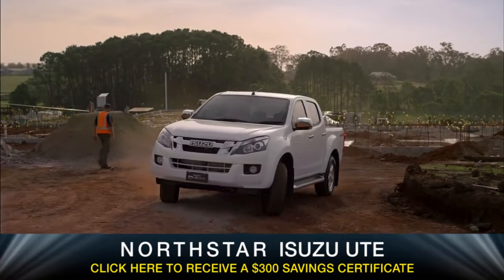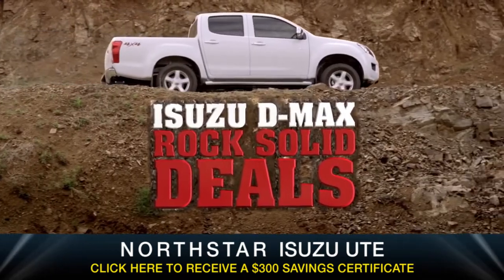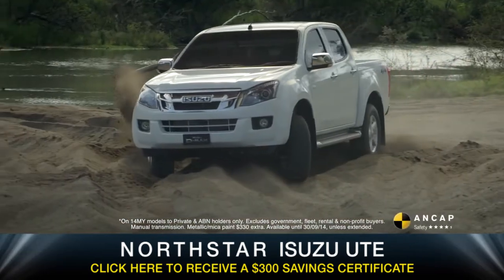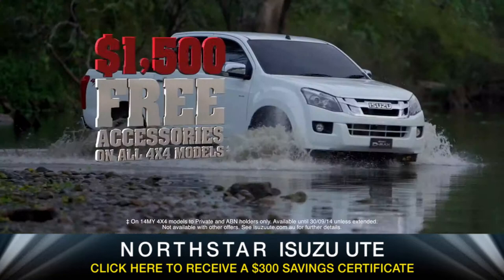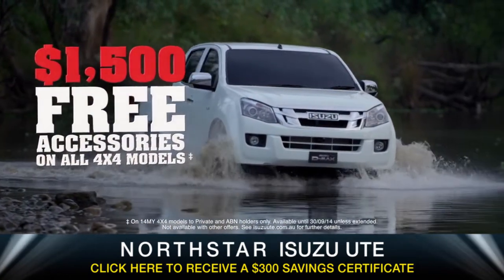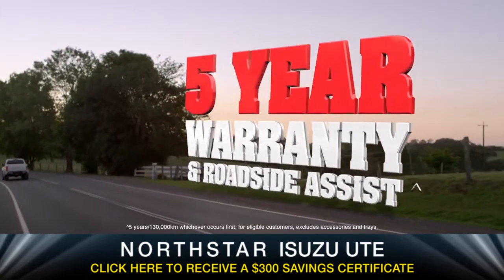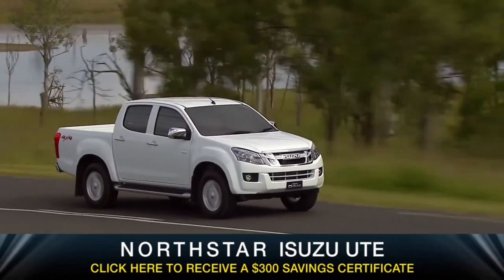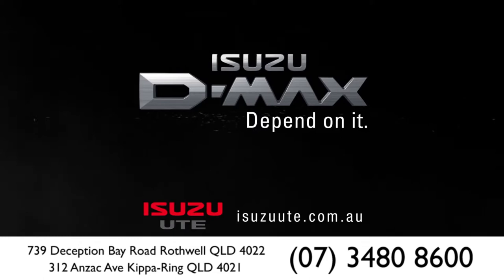ISUZU UTE DMAX ROCK SOLID